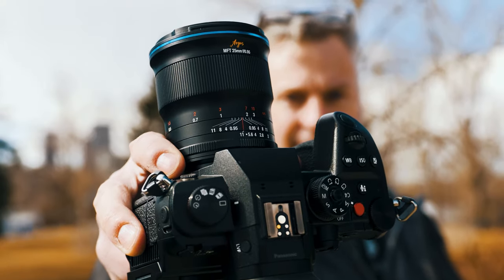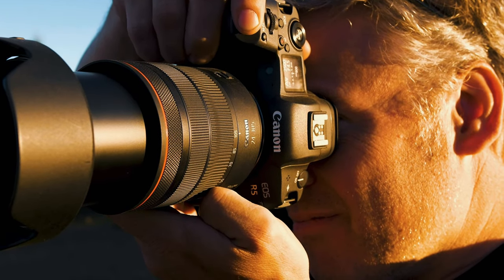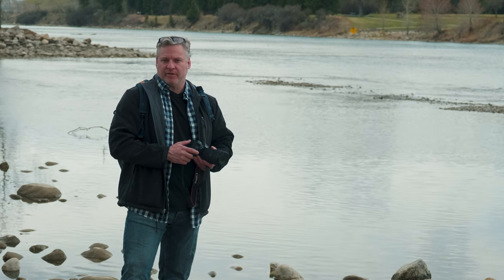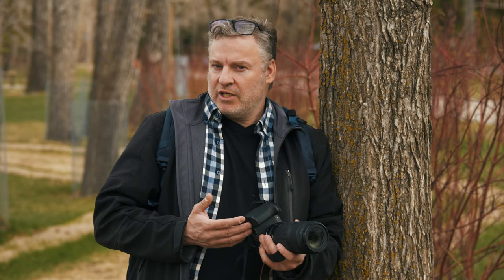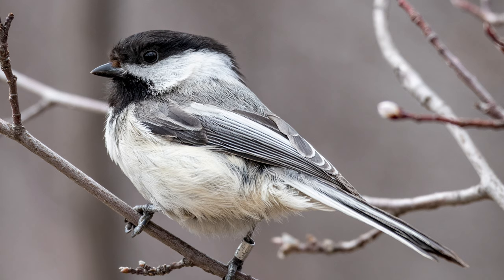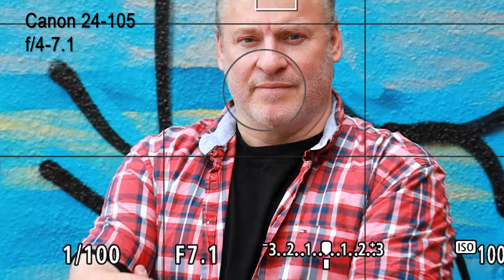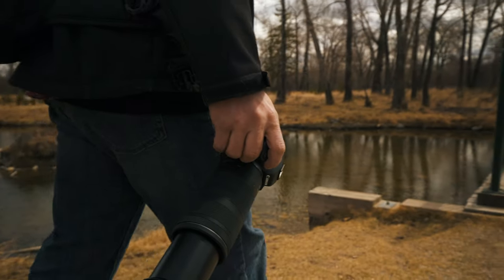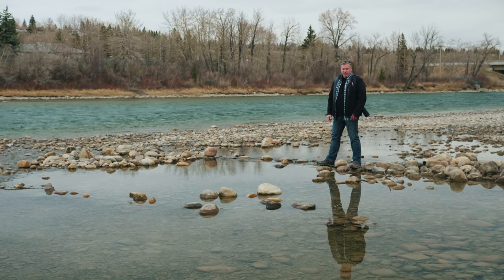Top 3 Budget Friendly Canon Lenses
In this episode, Dave shares a budget-friendly selection of Canon mirrorless lenses. Watch to find out what you gain, and if there are any sacrifices going with Canon more affordable RF lens options.

Main: @thecamerastore